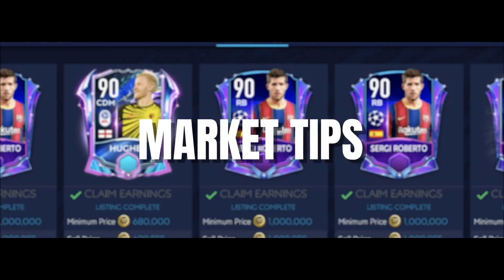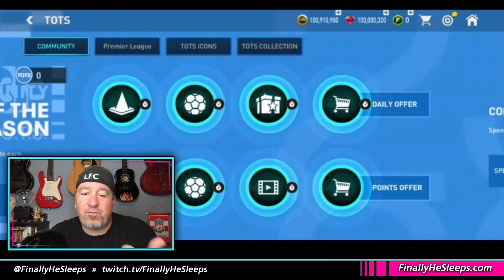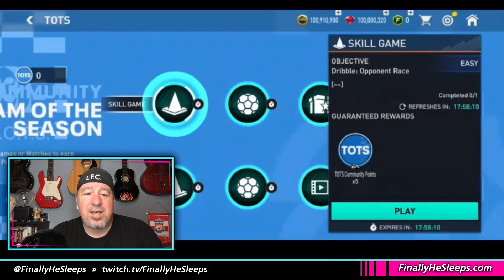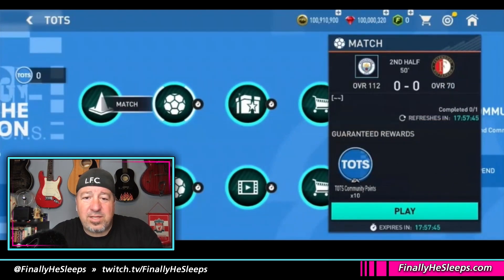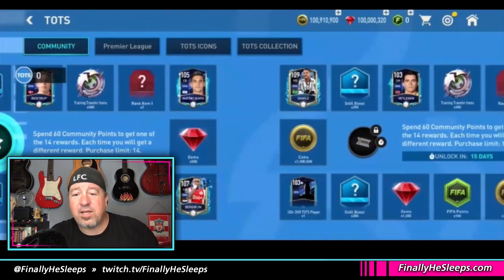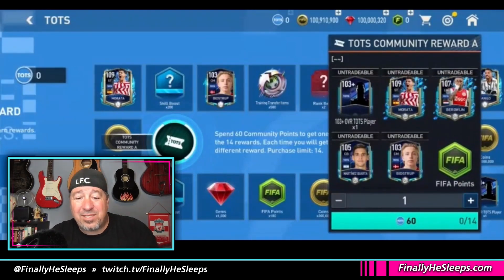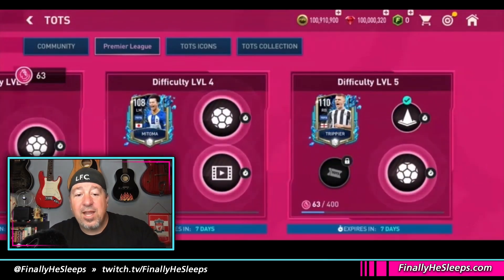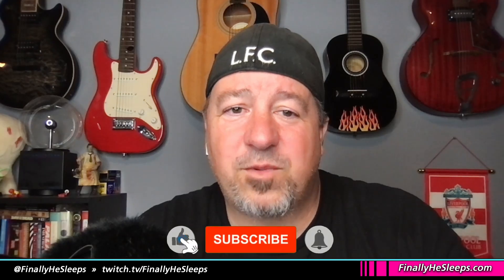ARE YOU READY FOR TOTS?! - How to Prepare, what to expect and more - FIFA Mobile Team of the Season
Team of the Season (TOTS) is dropping Thursday in FIFA Mobile - here's a quick guide to the event, what to expect, what is still unknown, tips and more